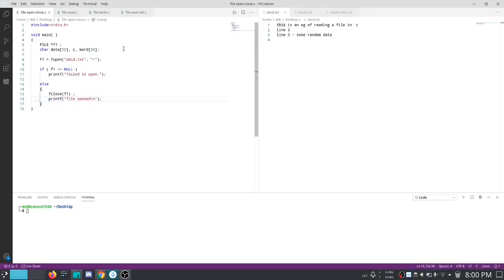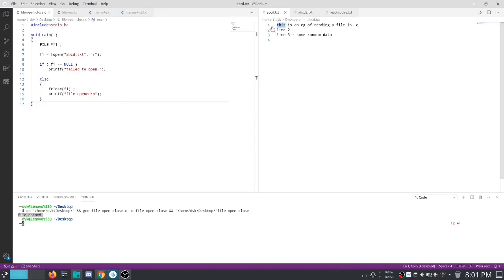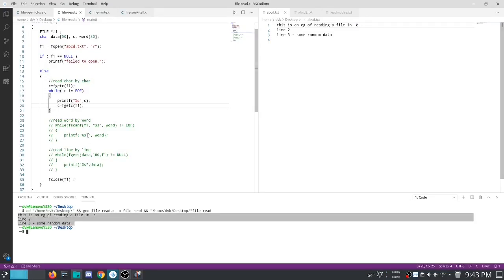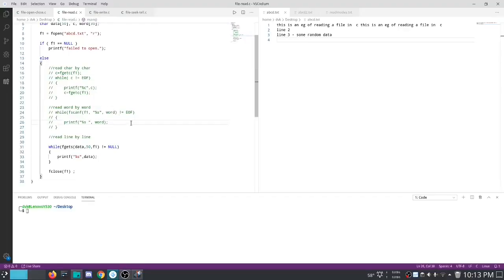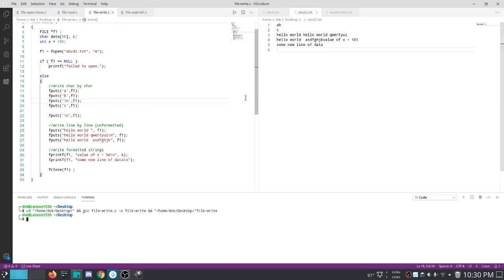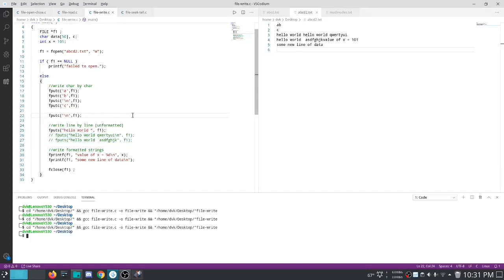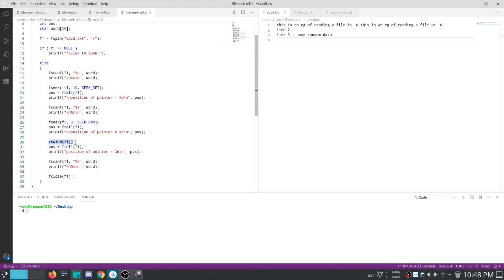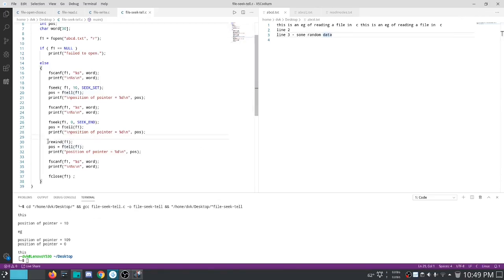Programming in C: file operations